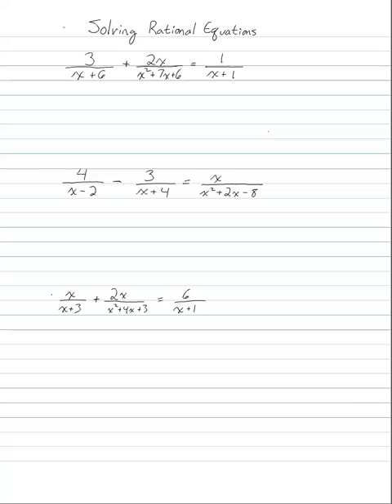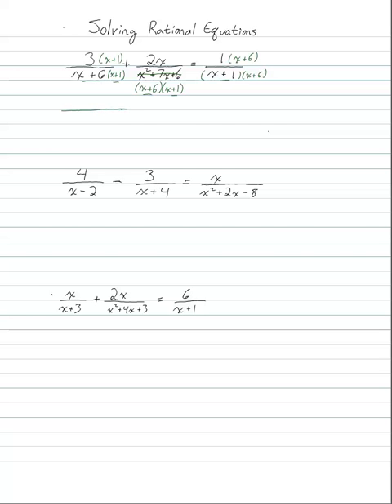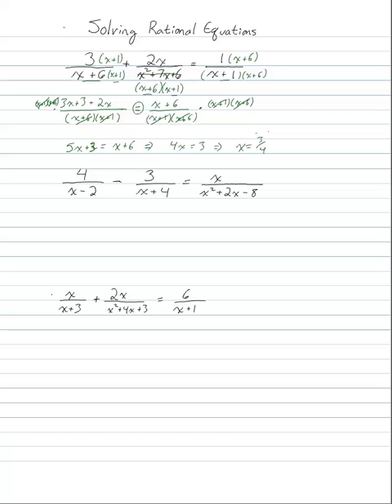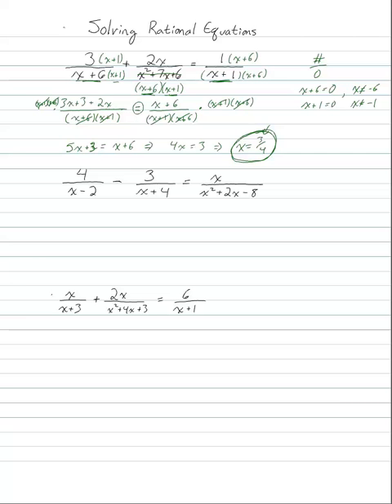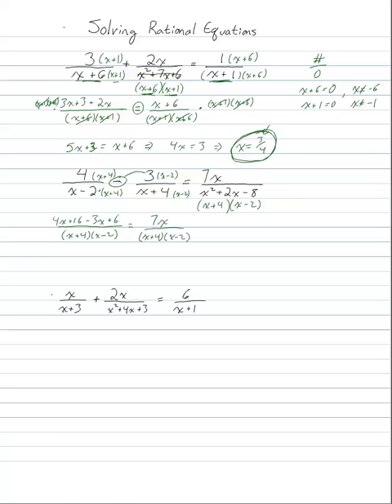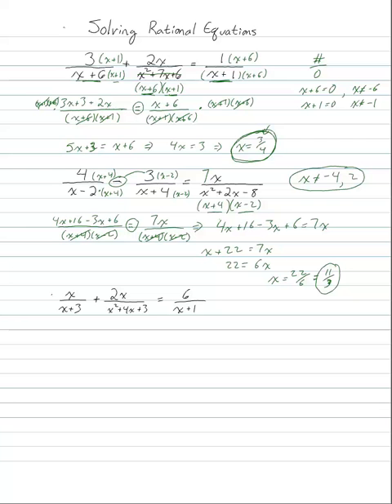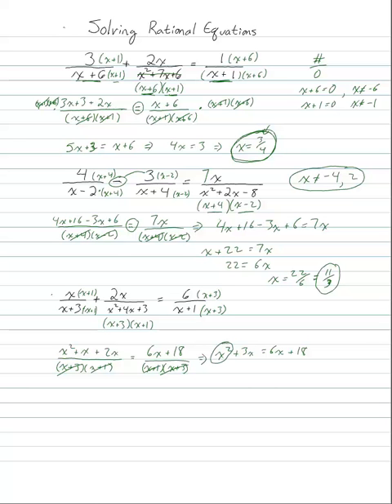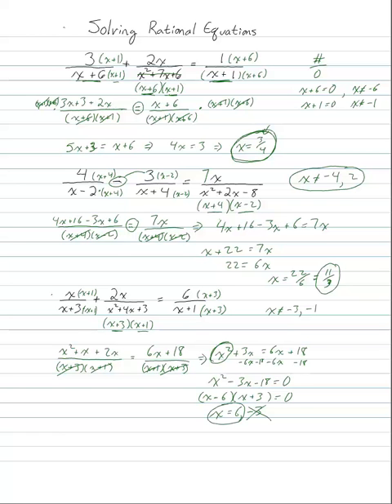Solving Rational Equations